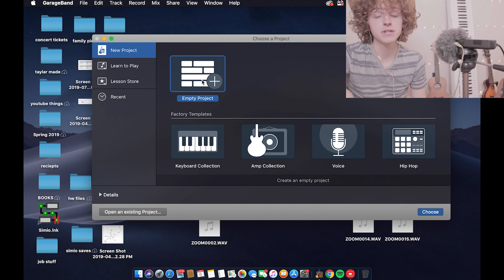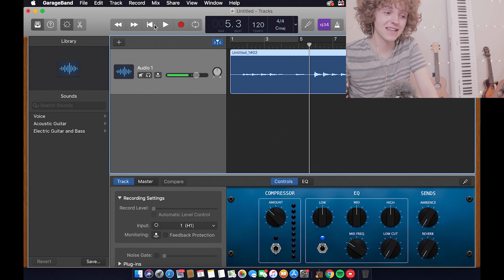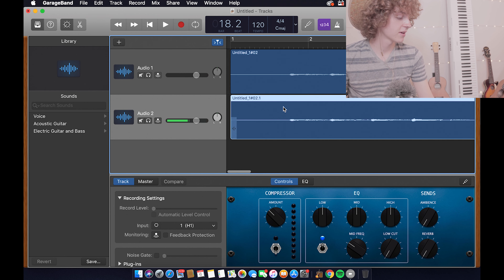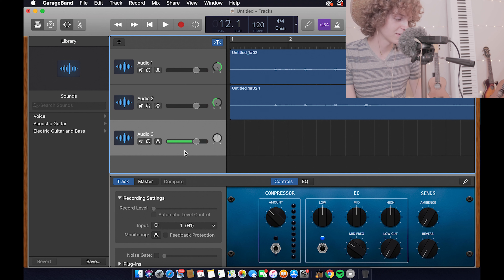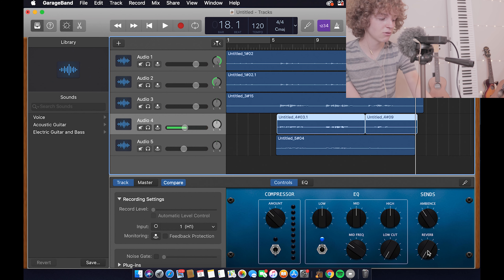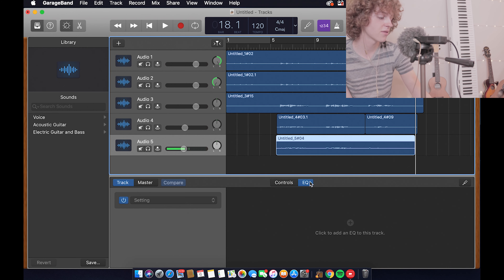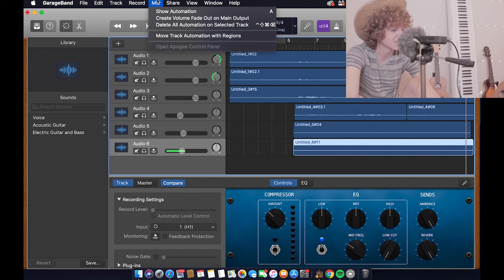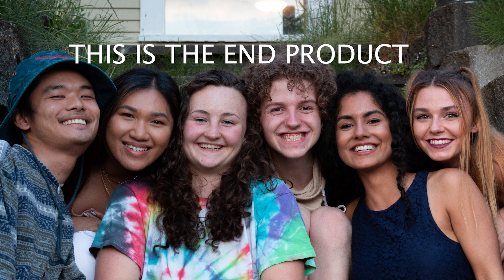How I Record Ukulele Covers For YouTube In GarageBand | How To YouTube [VEDA #6]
This is how I record my ukulele covers into GarageBand.  Hopefully you learned something that you can apply to your own covers and musical adventures.
-FINAL VERSION OF THE SONG IS AT THE END OF THE VIDEO-